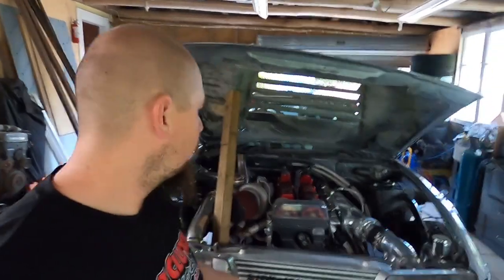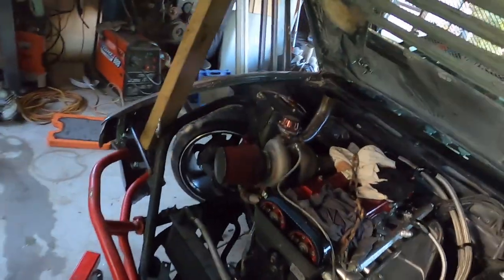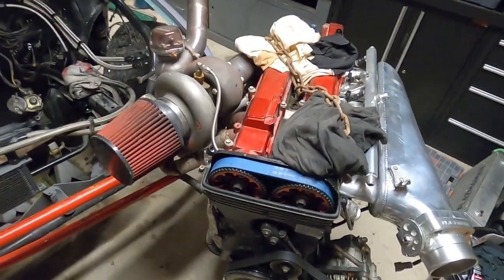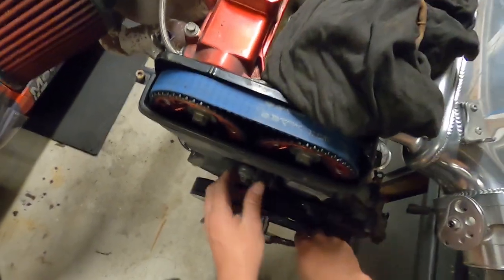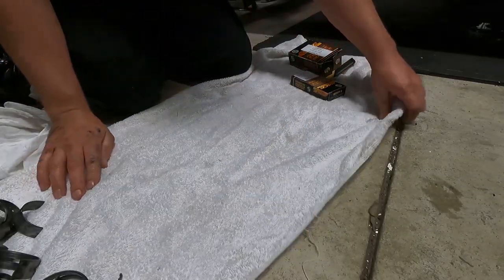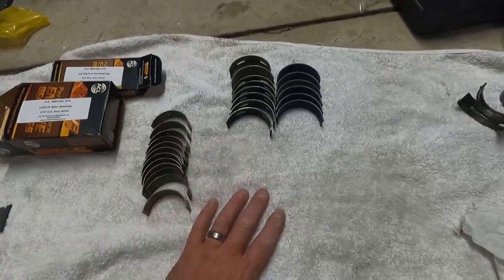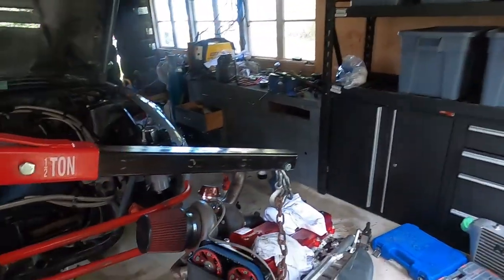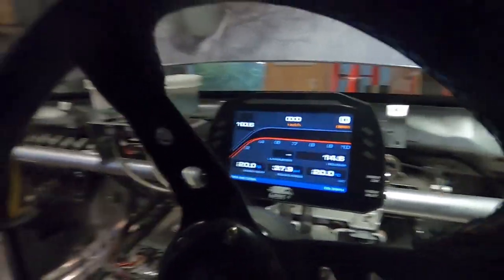2JZ Engine Rebuild | Refreshing The Bottom End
After two and a half seasons of pure abuse I decided we needed to do a check up on the bottom end of our 600kw 2JZ engine. I show you what's inside my engine along with some tips and pointers that keep our engine package so reliable.

**This isn't a full rebuild, that footage is coming when we build a new engine**